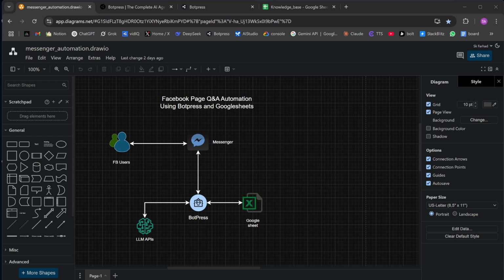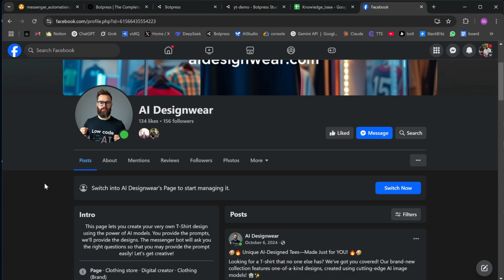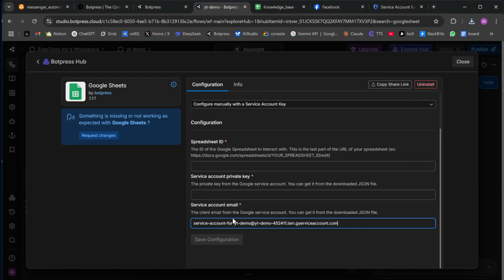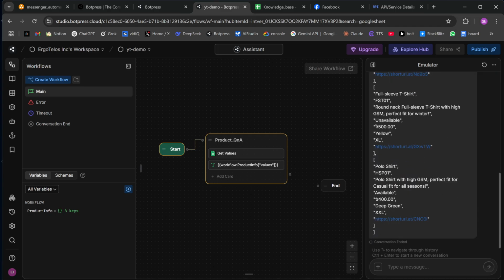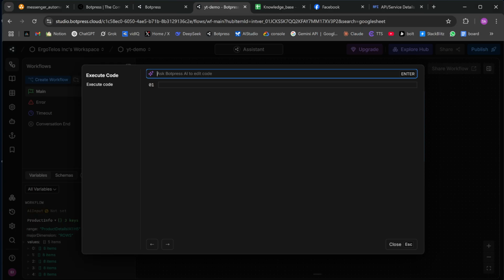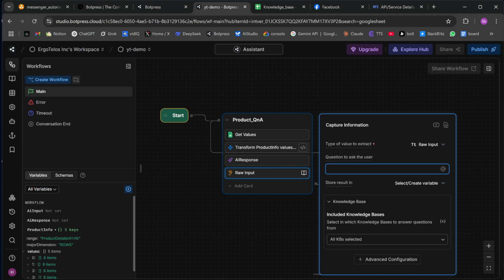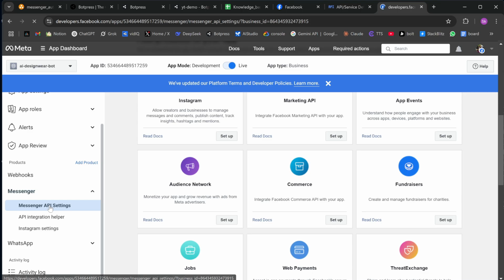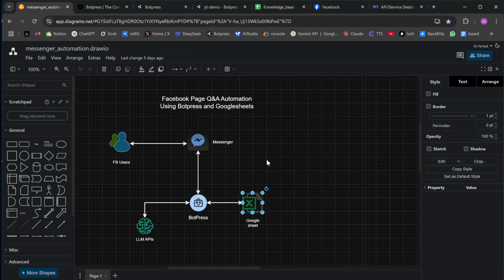🚀Free AI Chatbot for Facebook page with Botpress + Google Sheets! 📩🤖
Want to automate your Facebook Page's customer Q&A support? In this video, I’ll show you how to integrate Botpress with Messenger to create an AI-powered chatbot that instantly answers customer queries using Google Sheets as a product database!

✅ What You’ll Learn:
🔹 Set up a Botpress chatbot for Facebook Messenger
🔹 Connect your chatbot to Google Sheets for real-time product updates
🔹 Automate Customer FAQs without manual effort
🔹 Boost engagement & sales with AI-driven responses

💡 Perfect for small business owners, eCommerce sellers, and marketers looking to streamline their workflow and provide instant customer support!